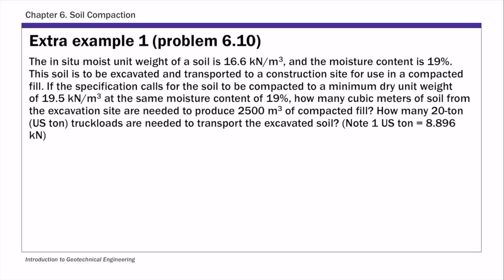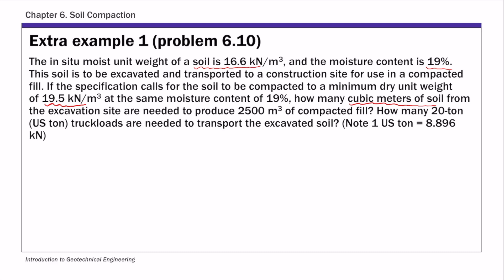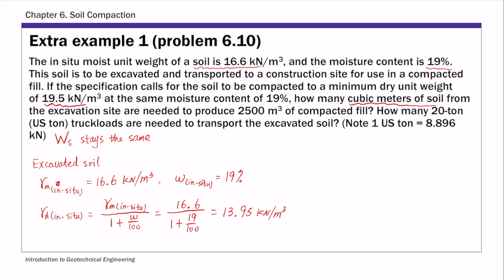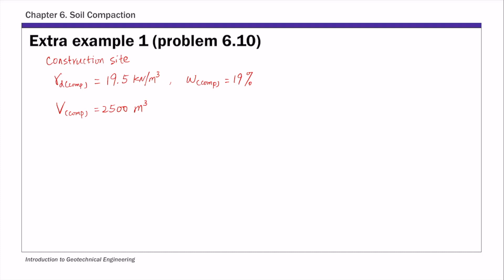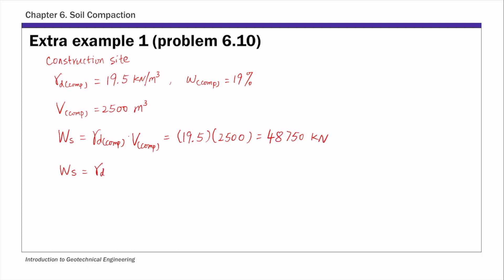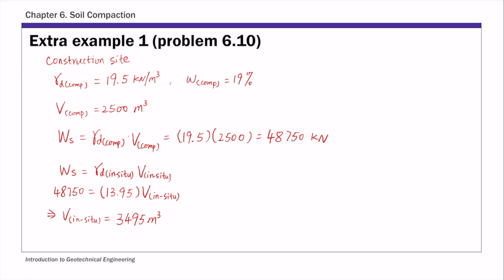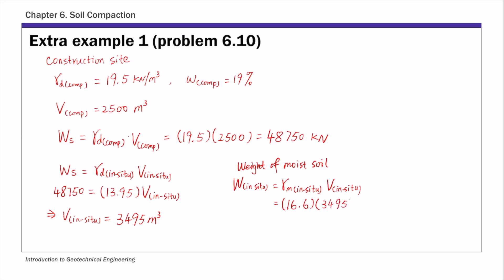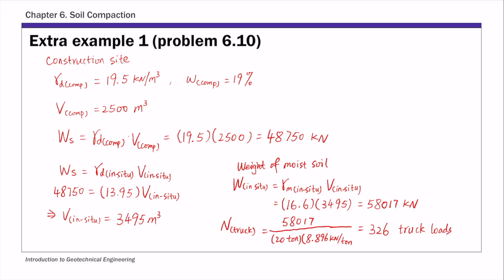Chapter 6 Soil Compaction - Extra Example 1 (Soil excavation and compaction)